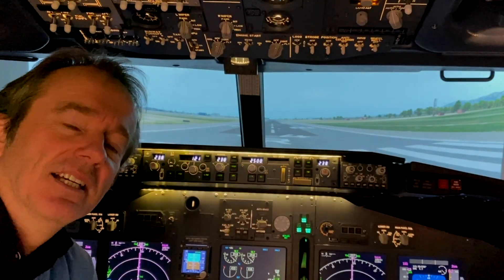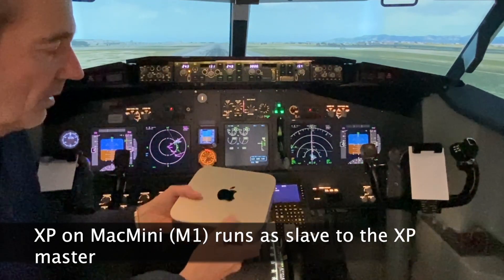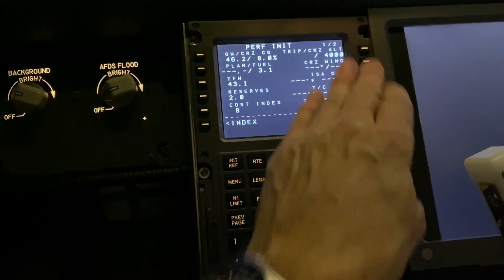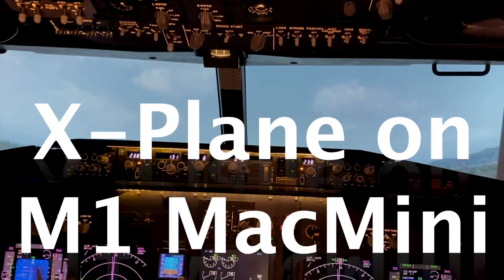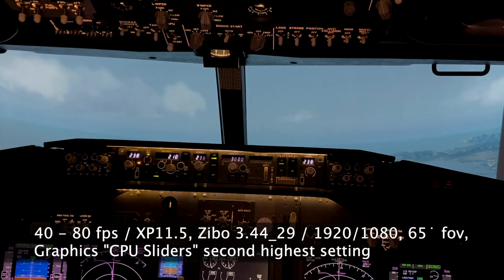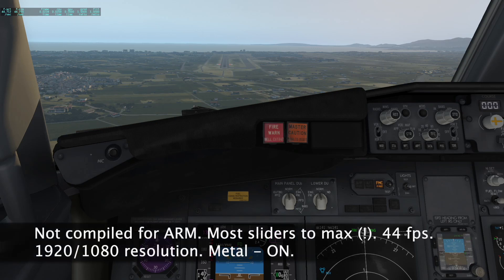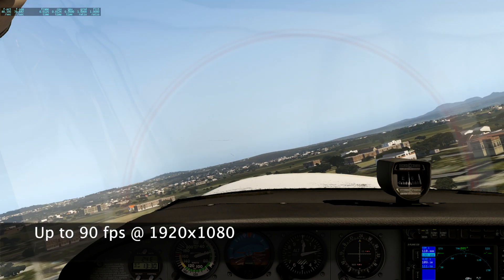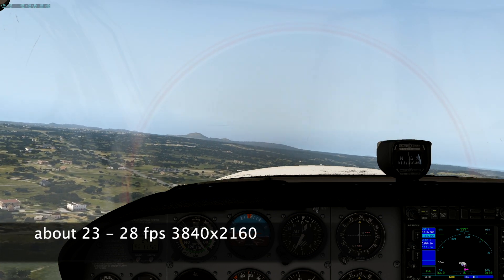M1 Mac X-Plane test in Home Cockpit and as desktop sim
I threw the MacMini in the home cockpit as CPU for the center projector.
On the desktop with a LG display it rocks with up to 90fps @ 1920, despite Laminar Research has not yet compiled a ARM version of X-Plane.